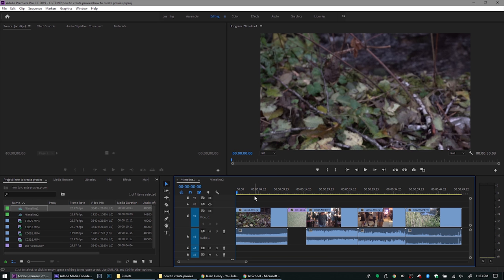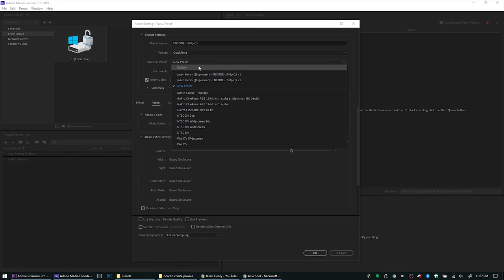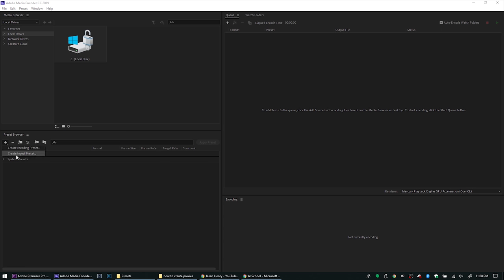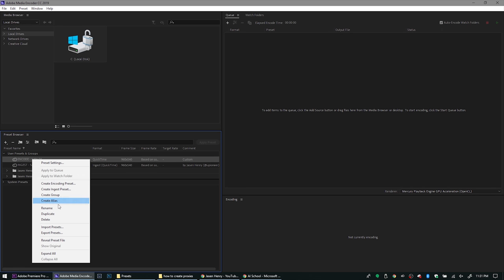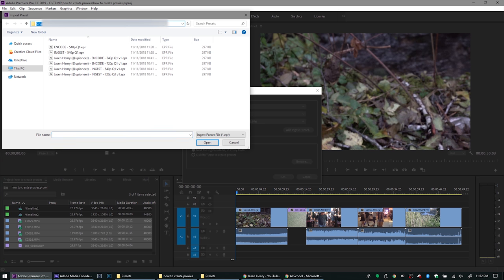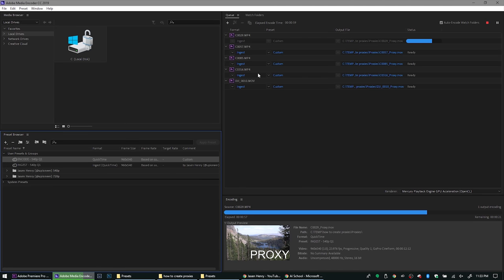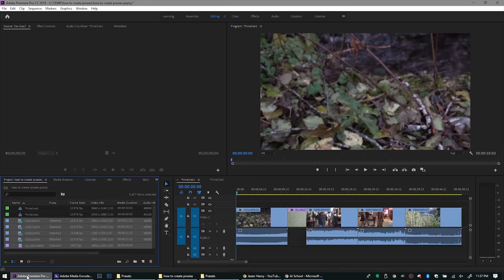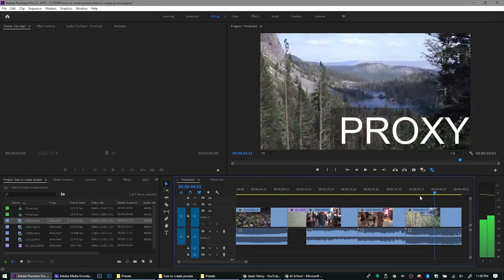Edit 4K and 8K footage FAST on your MacBook/laptop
Click to download 540p and 720p proxy presets

I show you how to create proxies to enable super fast editing in Adobe Premiere Pro. This works for OSX and Windows.

Not a professional, just trying to help out.

//Created by
Jasen Henry